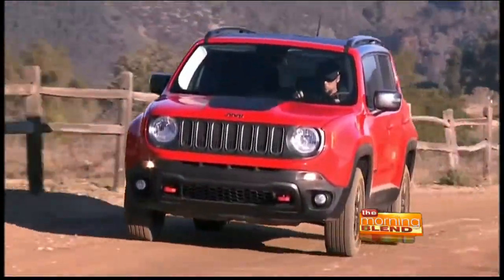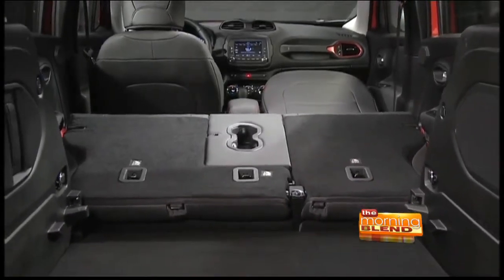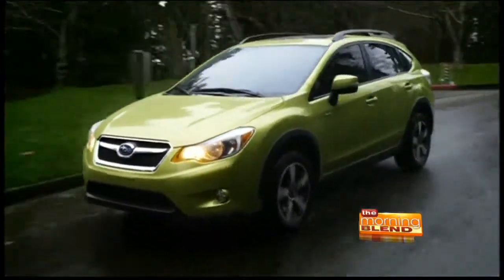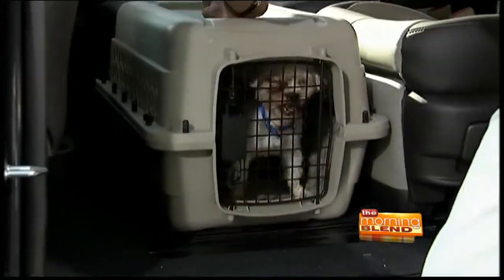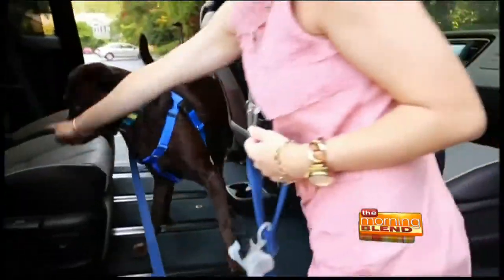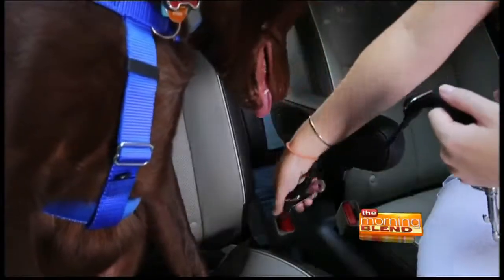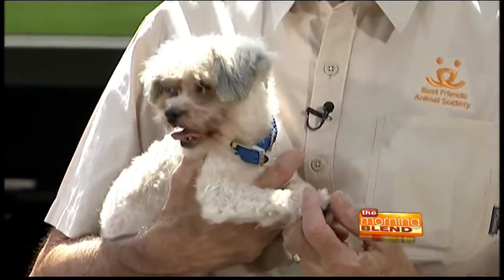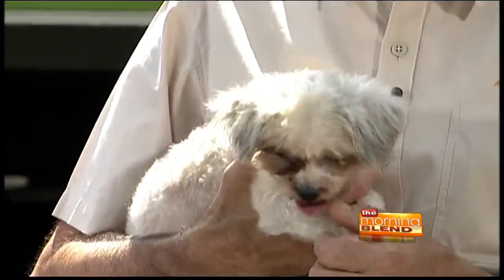Autotrader Expert Brian Moody - National Dog Day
In honor of National Dog Day on August 26th, Co-founder and CEO of Best Friends Animal Society, Gregory Castle and Site Editor for Autotrader, Brian Moody will be available to share safety tips on how to properly transport your pets, as well as provide insight on what types of cars to look for to accommodate your dog’s needs.